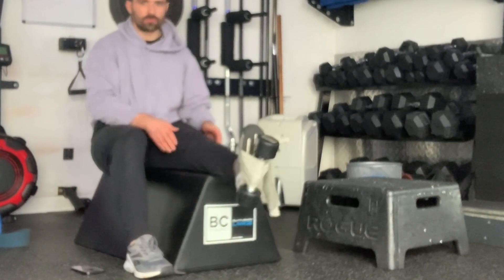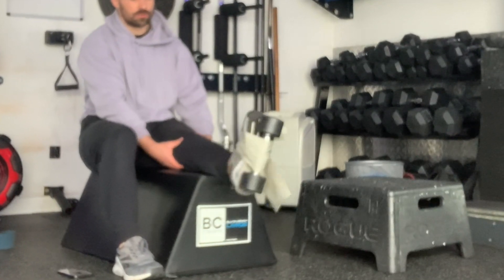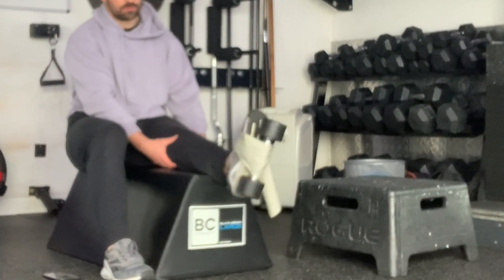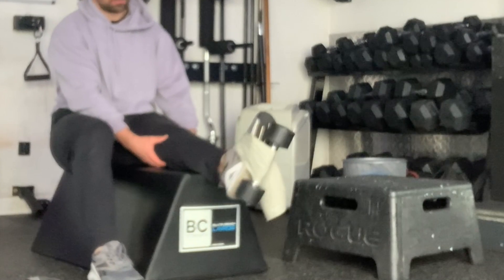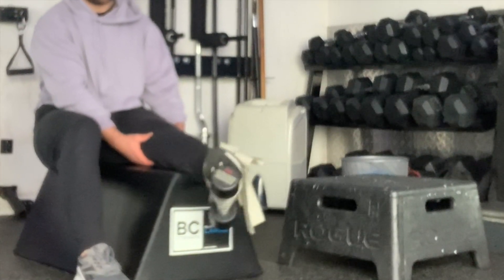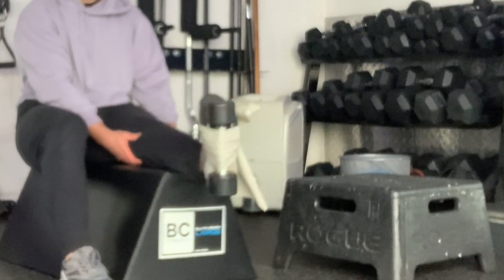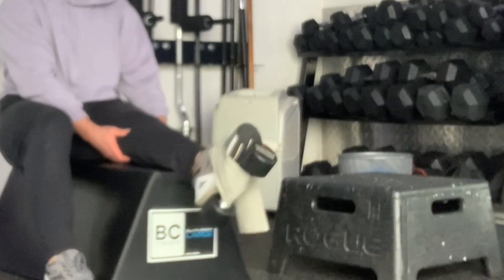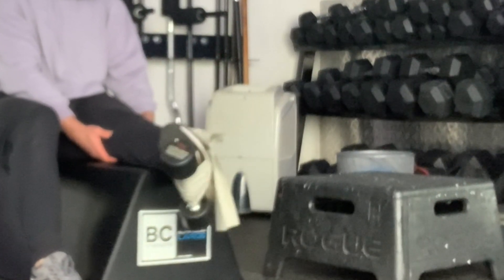Ankle Clocks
For strengthening the ankle.